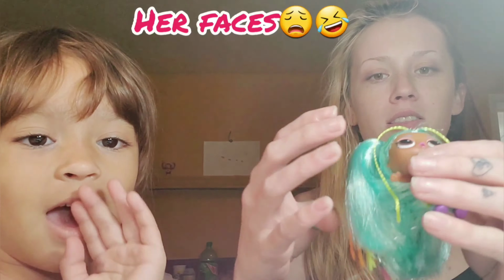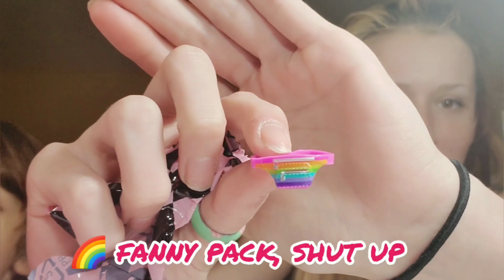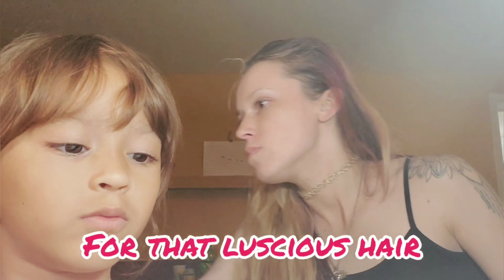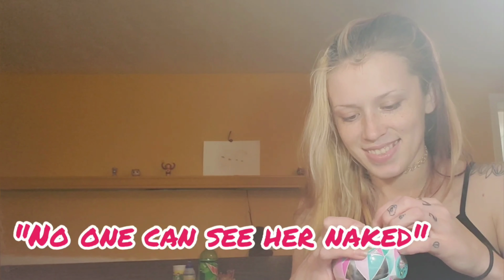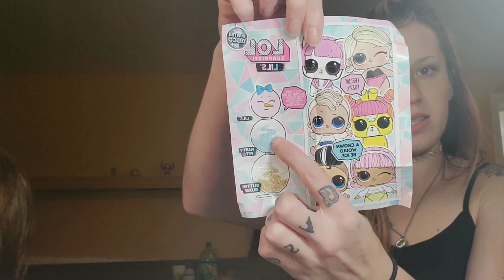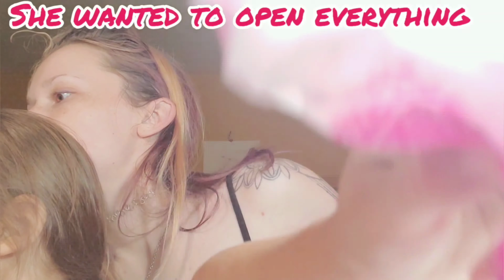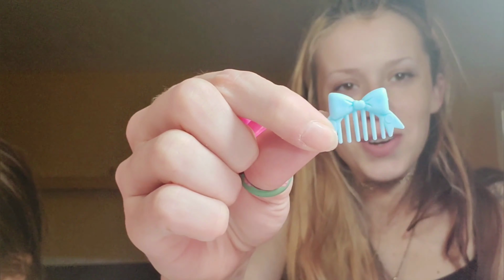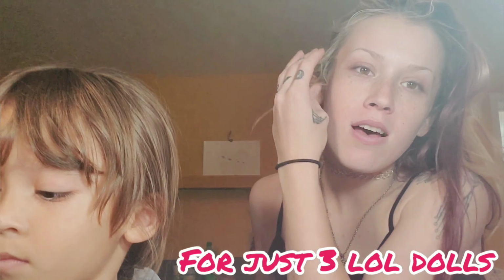LOL DOLL unboxing with Celia! 🤩💖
Come see Celias collection of LOL Dolls and our last haul!!